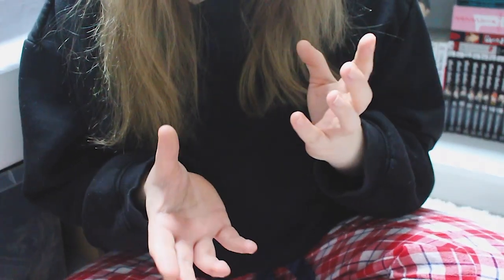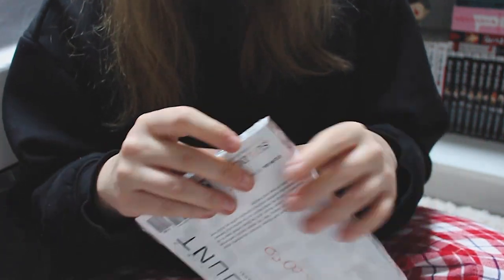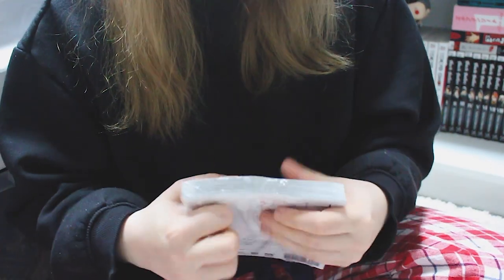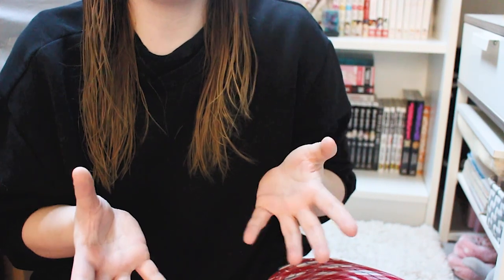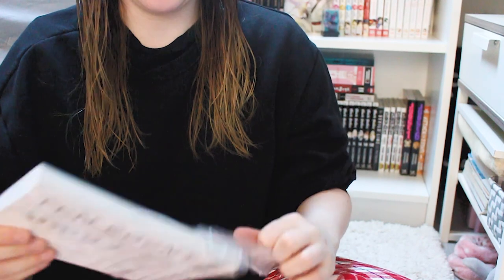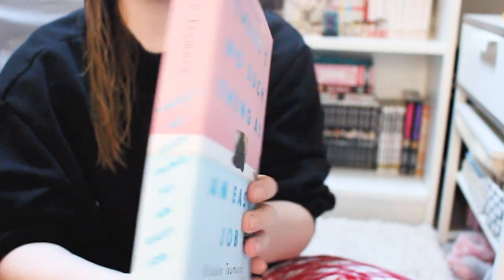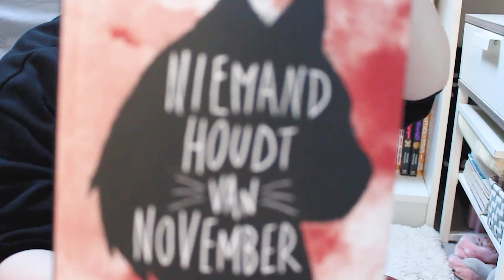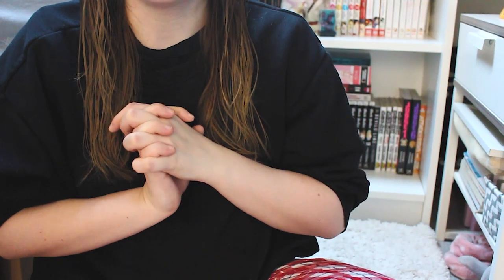Book shopping vlog 01 // I buy some books and unbox some manga's 🌸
Hi guys! I really wanted to take you along for a little shopping vlog 😊
In this video, we go to the book shop, I unbox some manga's and give you a book haul at the end.

Hi guys! Here is my February manga haul 😊
I did not buy too many manga's this month because I bought quite a lot of books as well.

I will also be doing book content soon on this channel as well 😊